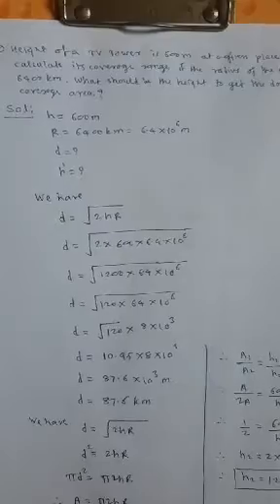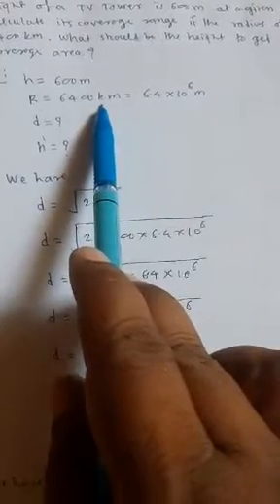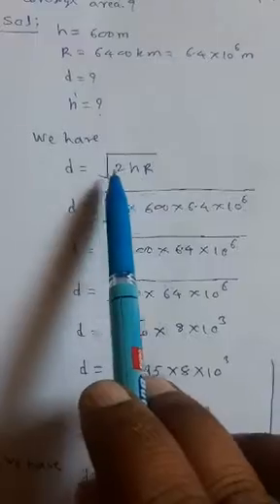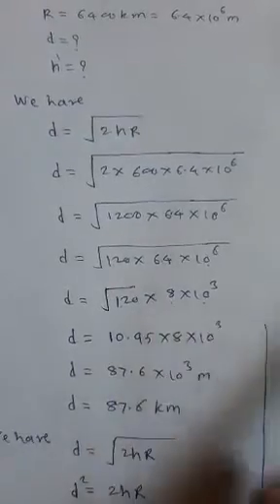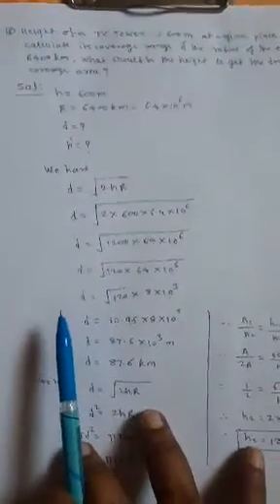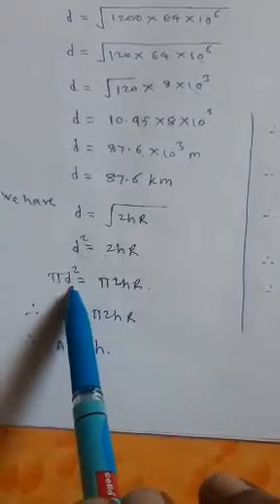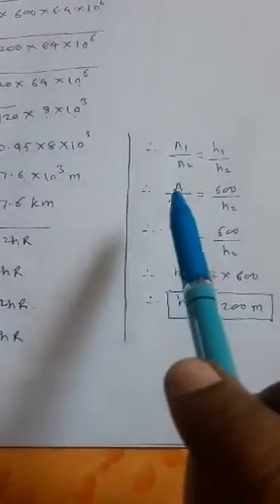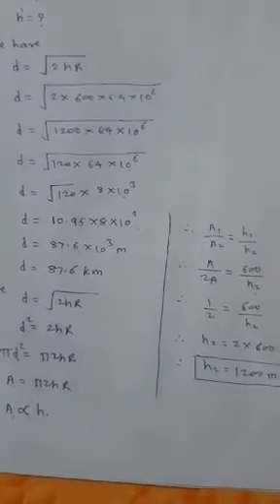Physics/Electromagnetic waves and communication system by Pawar Mahadev Lecture 6